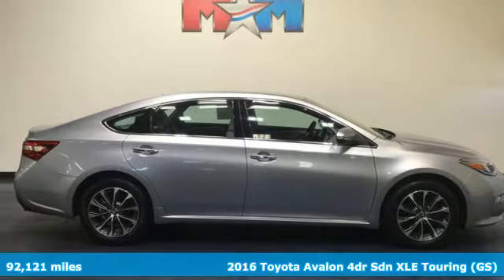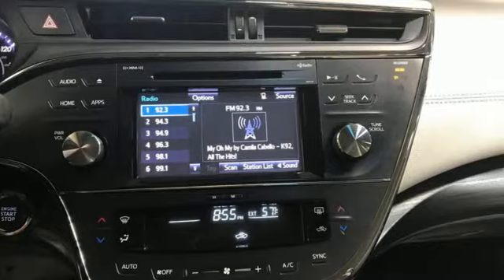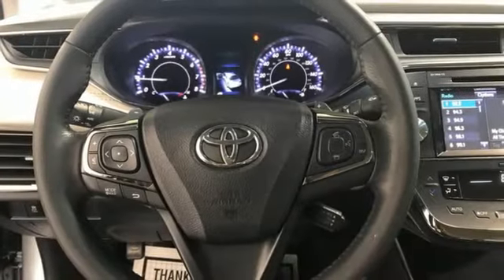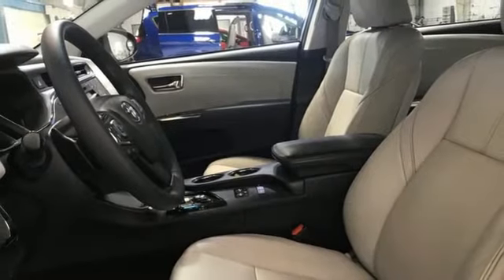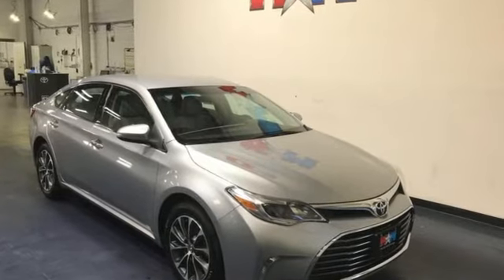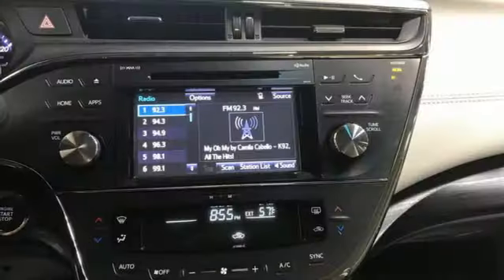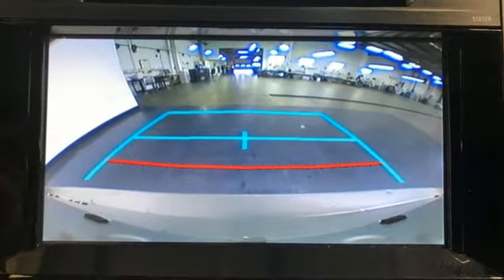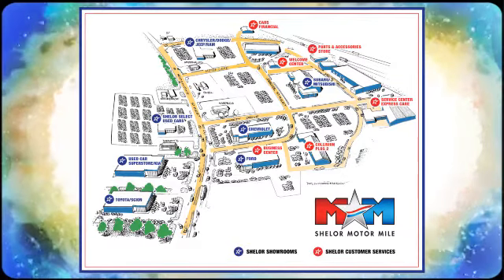Used 2016 Toyota Avalon Christiansburg VA Blacksburg, VA X59777 - SOLD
Year: 2016
Make: Toyota
Model: Avalon
Trim: 4dr Car
Engine: 3.5L V6 Cylinder Engine
Transmission: 6-Speed A/T
Color: Celestial Silver Metallic
Interior: Light Gray
Mileage: 92121
Stock #: X59777
VIN: 4T1BK1EB0GU238562
FUEL EFFICIENT 30 MPG Hwy/21 MPG City! Great Shape. XLE trim. Heated Leather Seats, CD Player, Keyless Start, Dual Zone A/C, Bluetooth, Alloy Wheels, XLE PACKAGE, iPod/MP3 Input, Back-Up Camera, New Tires. READ MORE!br /br /KEY FEATURES INCLUDEbr /Leather Seating, Heated Driver Seat, Back-Up Camera, iPod/MP3 Input, Bluetooth, CD Player, Aluminum Wheels, Keyless Start, Dual Zone A/C, Heated Seats, Heated Leather Seats. MP3 Player, Satellite Radio, Keyless Entry, Steering Wheel Controls, Child Safety Locks. br /br /OPTION PACKAGESbr /XLE PACKAGE 2 door smart key. Toyota XLE with Celestial Silver Metallic exterior and Light Gray interior features a V6 Cylinder Engine with 268 HP at 6200 RPM*. New Tires br /br /VEHICLE REVIEWSbr /Edmunds.com's review says The vast, airy cabin affords more than enough room for passengers front and rear. There's also Lexus-like wood and soft-touch plastic trim, while the supremely comfortable seats are perfect for long-distance cruising. Noise from the road, wind and tires is practically nonexistent.. Great Gas Mileage: 30 MPG Hwy. AutoCheck One Owner br /br /BUY FROM AN AWARD WINNING DEALERbr /At Shelor Motor Mile we have a price and payment to fit any budget. Our big selection means even bigger savings! Need extra spending money? Shelor wants your vehicle, and we're paying top dollar! br /br /Tax DMV Fees & $597 processing fee are not included in vehicle prices shown and must be paid by the purchaser. Vehicle information and equipment is based off standard equipment as decoded from VIN and may vary from vehicle to vehicle.br /